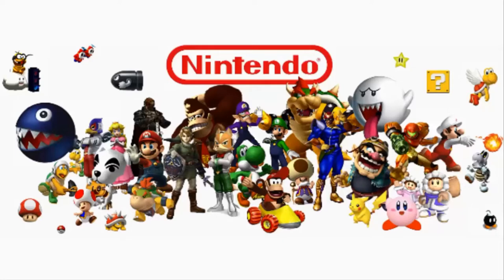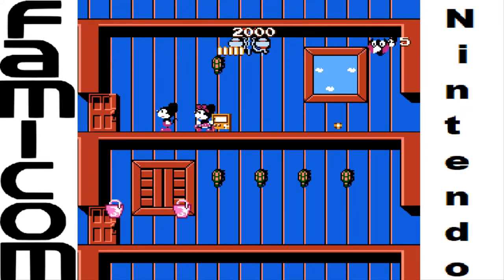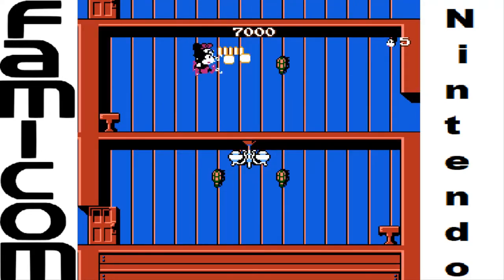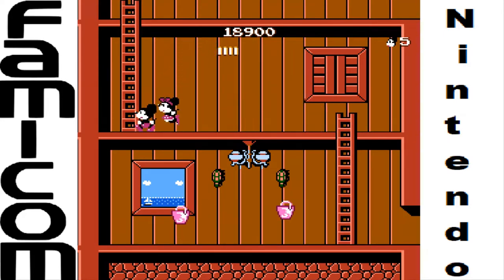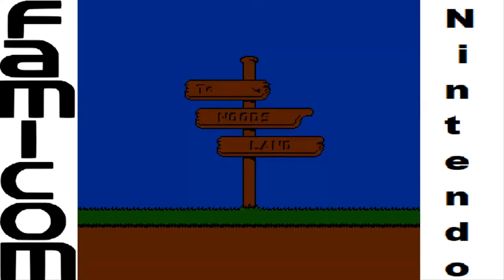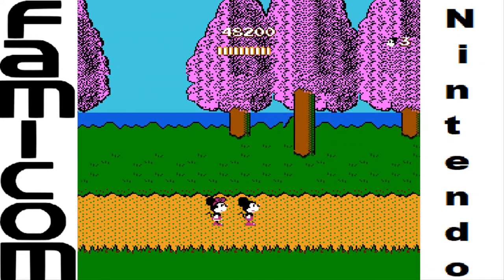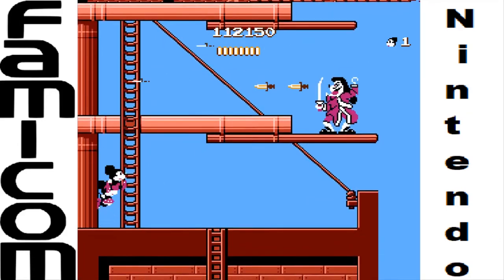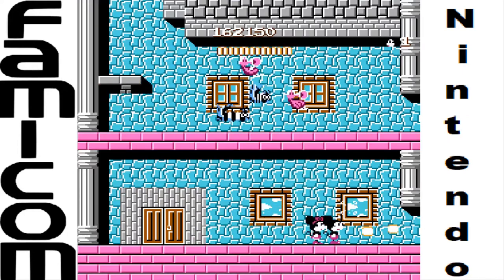Let's Play #133 Mickey Mouse for the Famicom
My official 133rd LP.